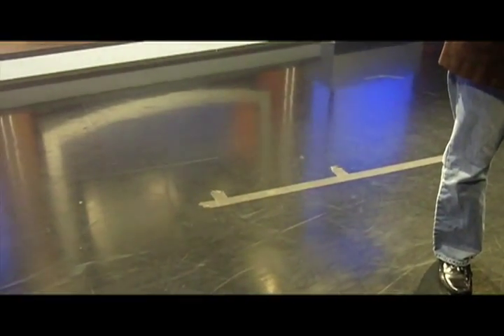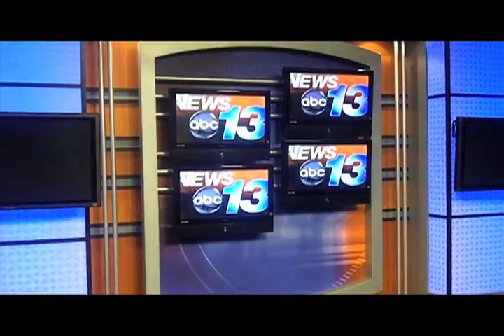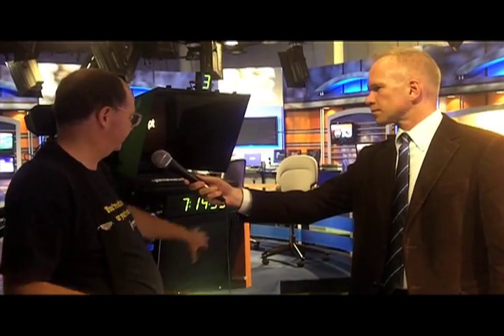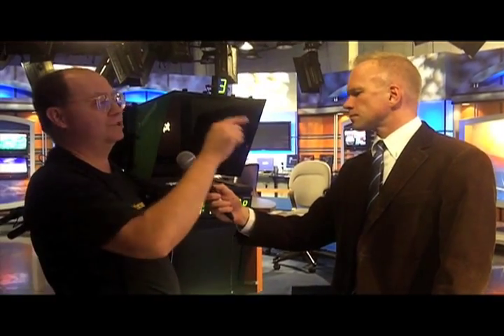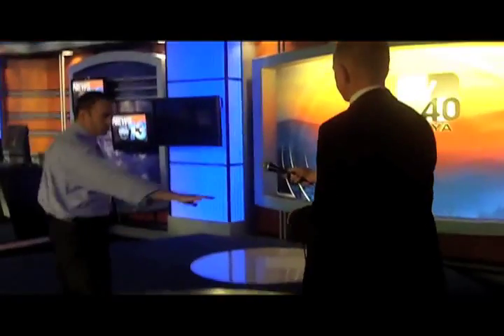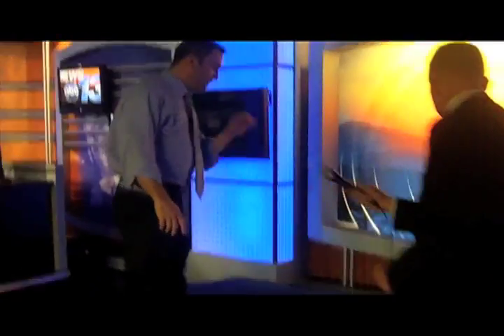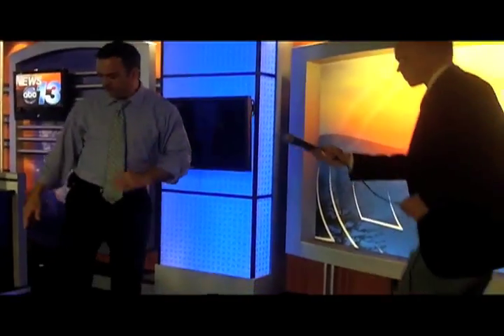Behind the scenes studio tour of WLOS with tech wiz "Rooster"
In a live broadcast expected to reach nearly 100,000 voters tonight, Oct. 14, in the 11th District, incumbent Congressman Heath Shuler and his Republican challenger Jeff Miller will appear together on WLOS in an informal "sit down" with news anchor Russ Bowen. The candidates will answer pre-selected questions from Facebook and the segments will air during the 5:00 news broadcast. It's the first televised debate between congressional candidates in the 11th District in almost 20 years.

According to Bowen, neither camp insisted on any pre-conditions, no subject is off-limits and the candidates will not know what questions will be asked. While not a "debate" in the strictest sense, the conversation will allow the two candidates — who have been in a contentious battle for the seat — to answer questions and to respond to one another face-to-face for the very first time.

Xpress reporters Michael Muller and Jake Frankel visited the WLOS studios last night for a behind-the-scenes tour of the studio and to get a preview of the big event.

In this video, Muller joins Bowen behind the WLOS anchor desk to get the inside scoop on the forum and how it came about.